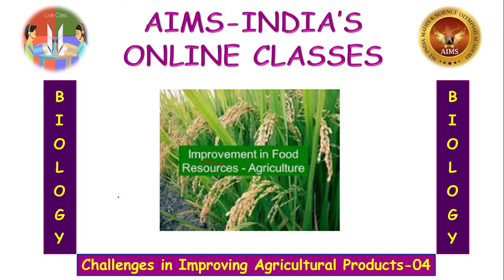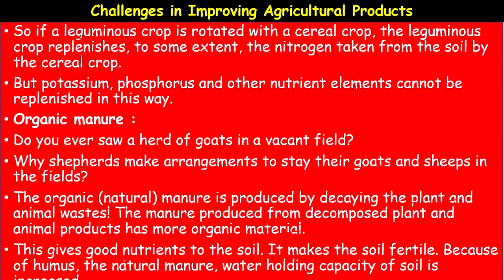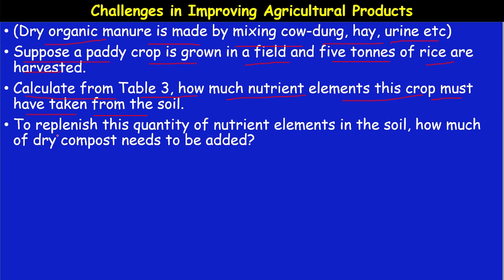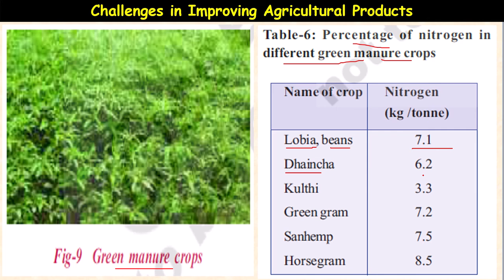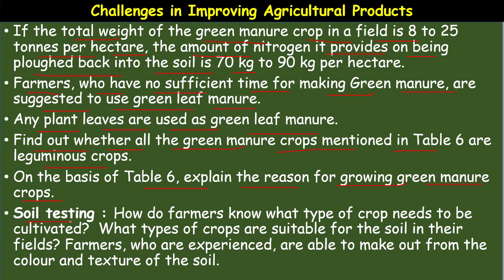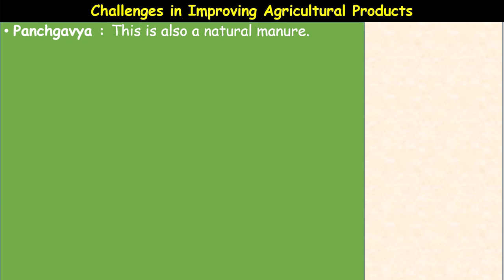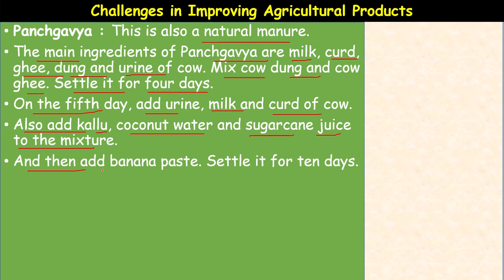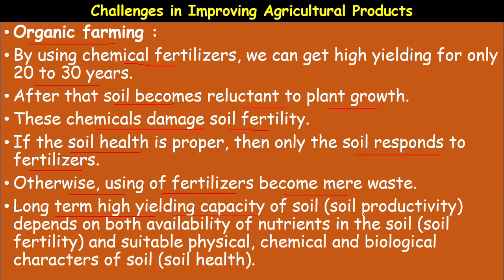9TH || BIOLOGY || REGULAR || CHALLENGES IN IMPROVING AGRICULTURAL PRODUCTS || PART 04